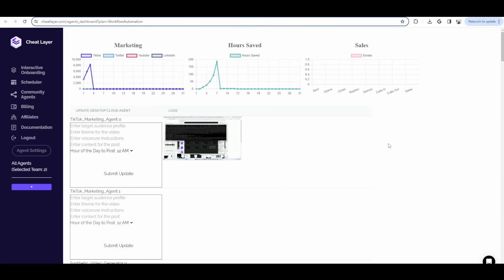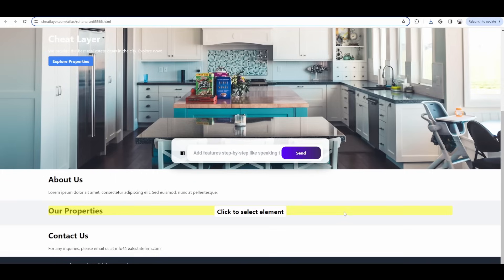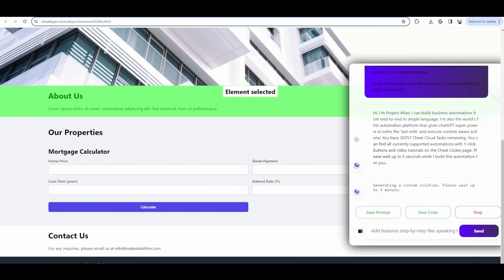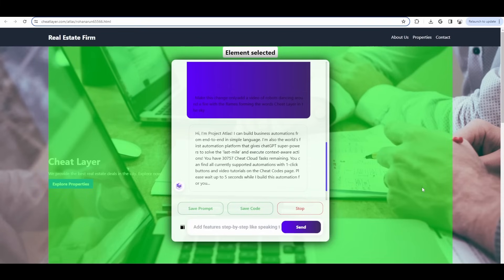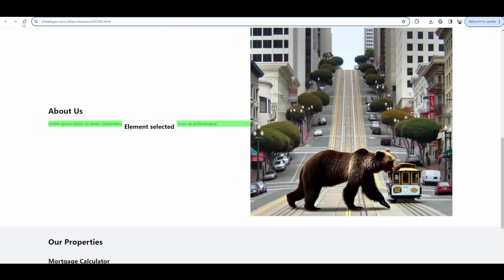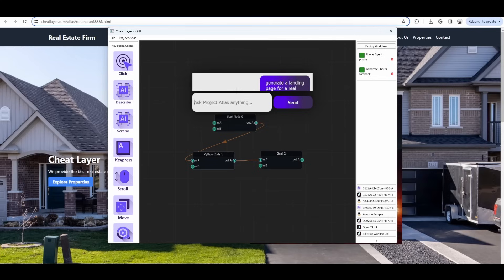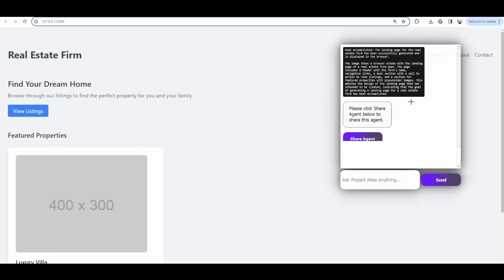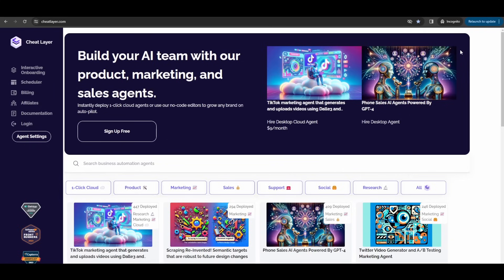Live Mode V2: Build Landing Pages, Lead Magnets, Saas Apps, Or Presentations Step-By-Step (Dalle3)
Live mode V2 is live in the latest extension update! Build any product step-by-step iteratively like speaking to an engineer. You can build functional tools, dashboards, lead magnets, landing pages, presentations, games, etc.